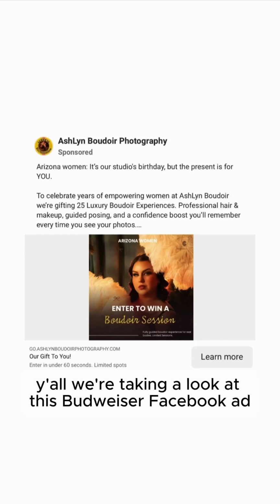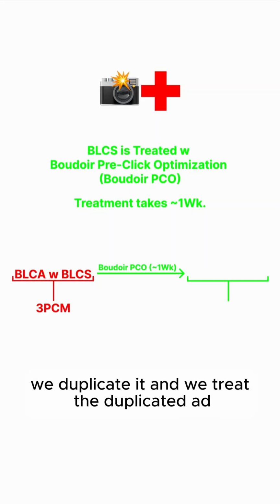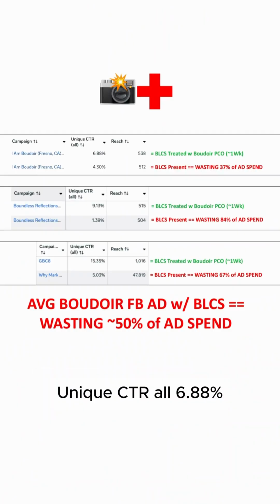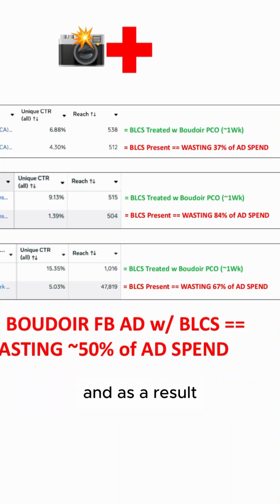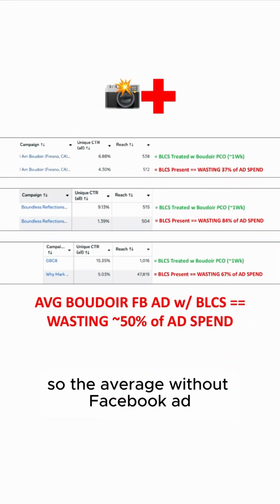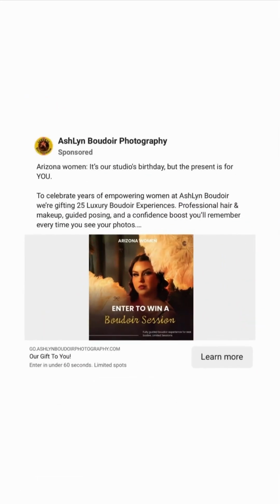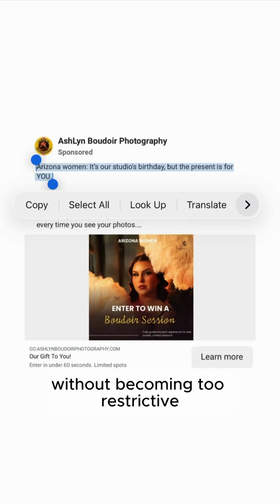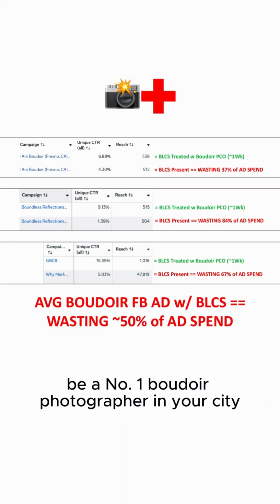The 10 Grand Cash Leak Forcing a Boudoir Low Click Advertiser to Waste 84 Percent of Ad Spend